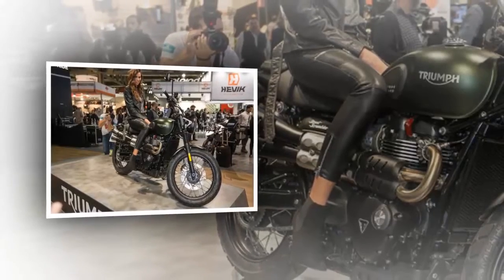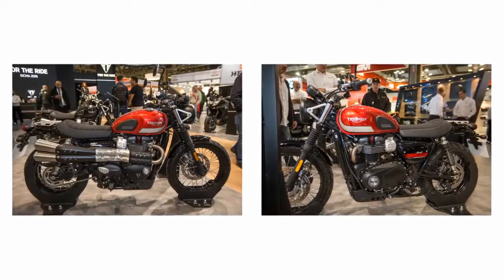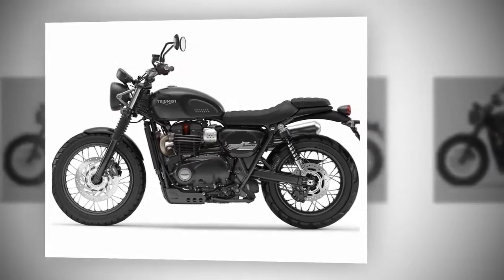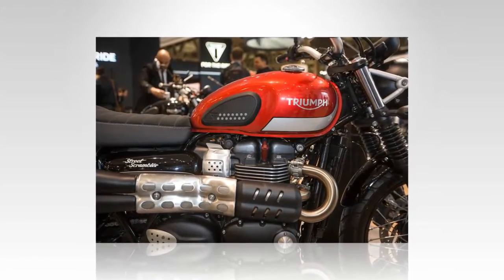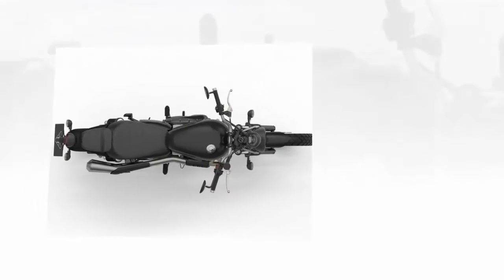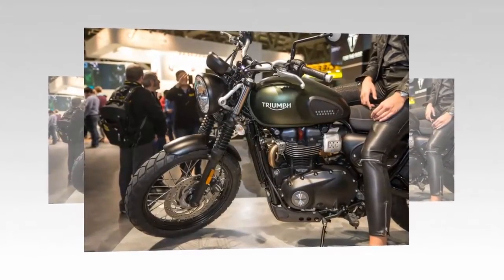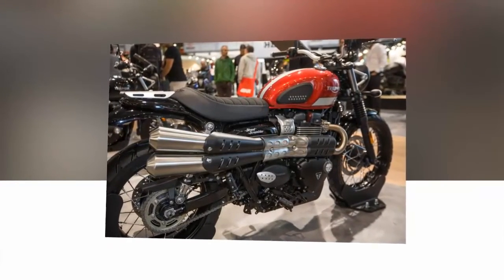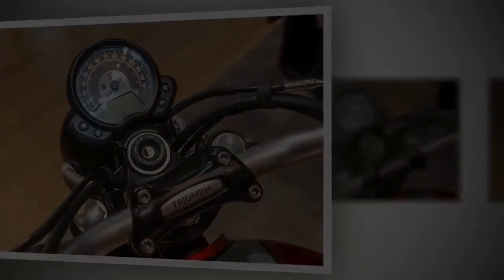11 Fast Facts 2017 Triumph Street Scrambler